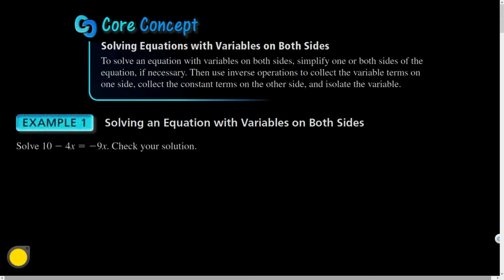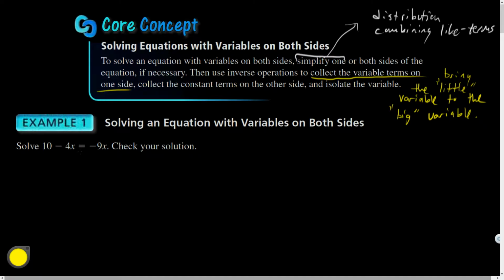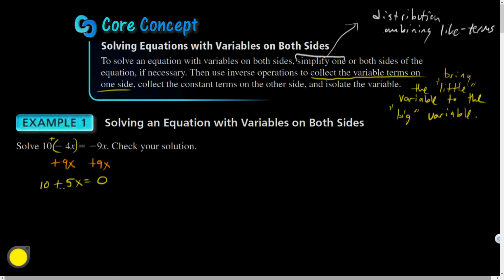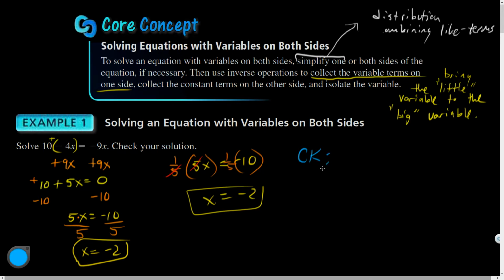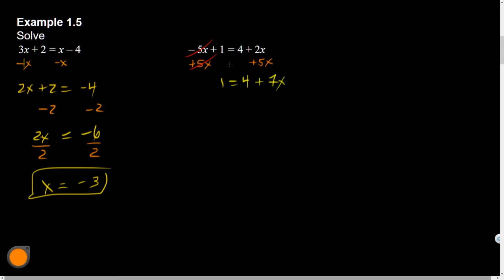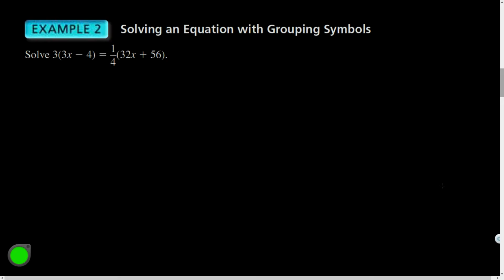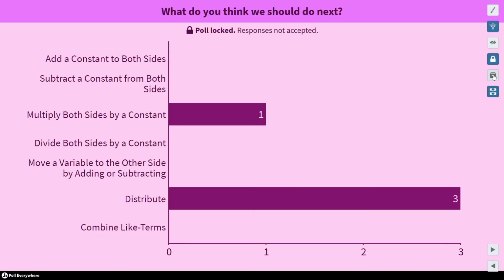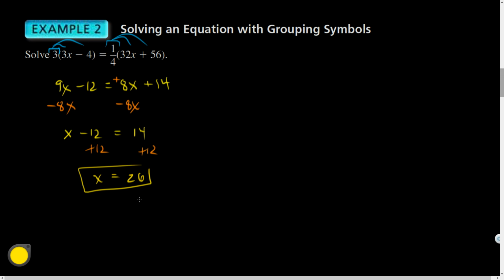Alg1 01.03 Solving Equations with Variables on Both Sides Part 1